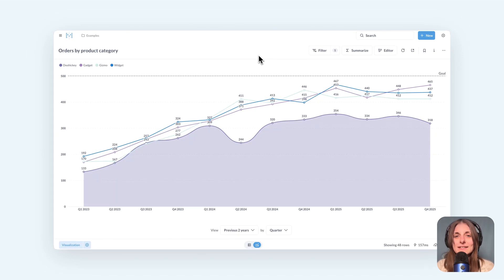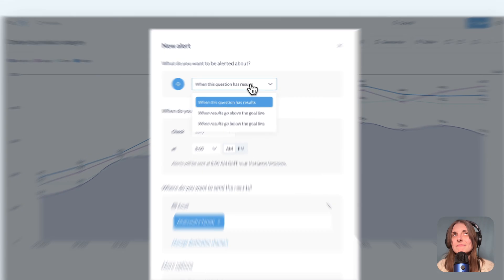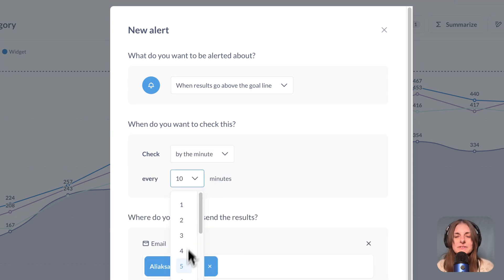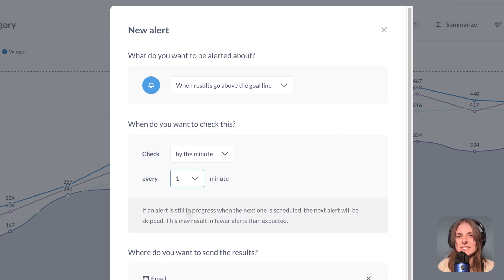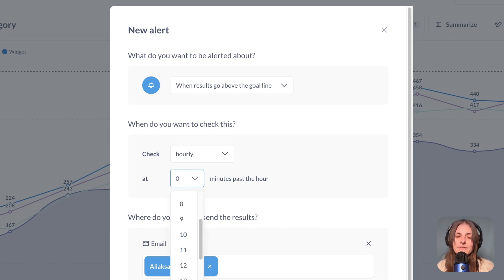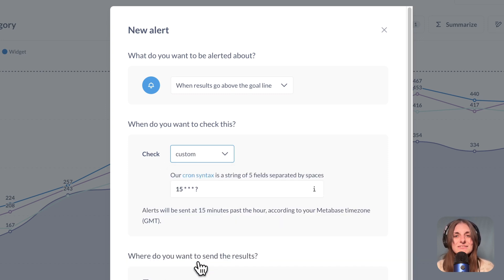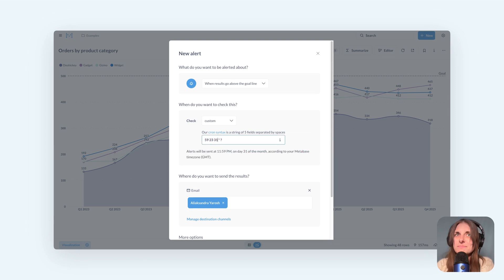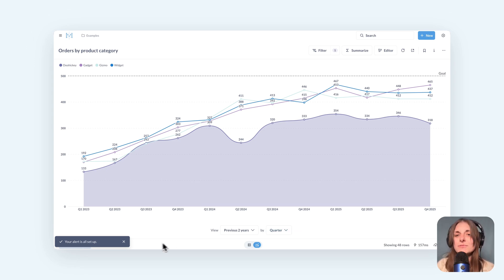New in Metabase v54: More control over alerts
Schedule alerts to repeat every few minutes, or at a chosen minute past the hour. For less frequent check-ins, schedule alerts monthly. And for complete control, use cron expressions to fine-tune your alert timing.